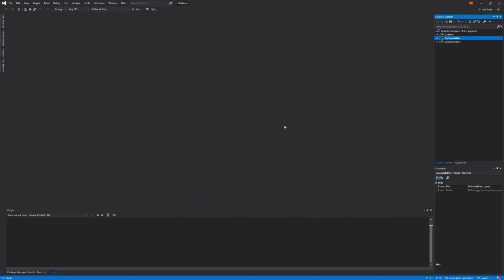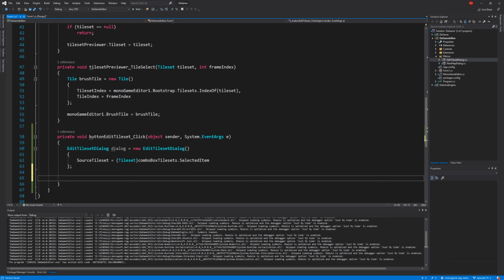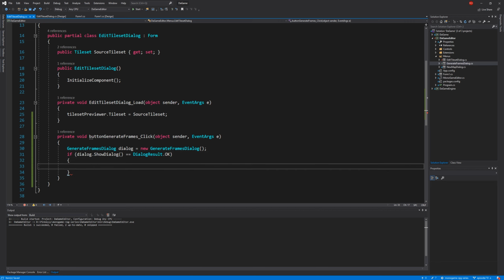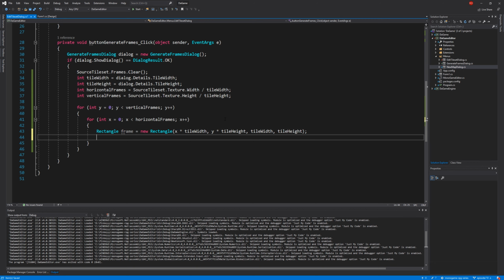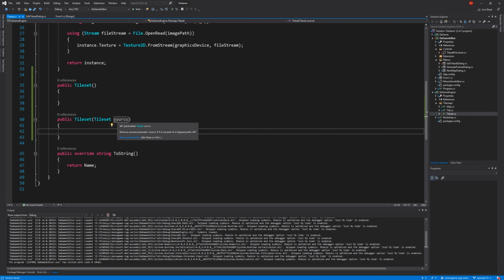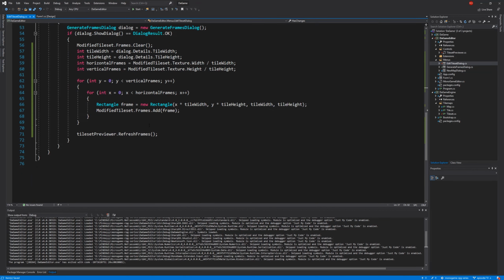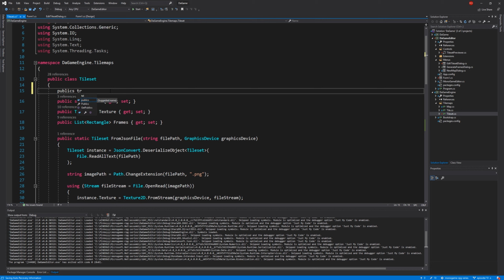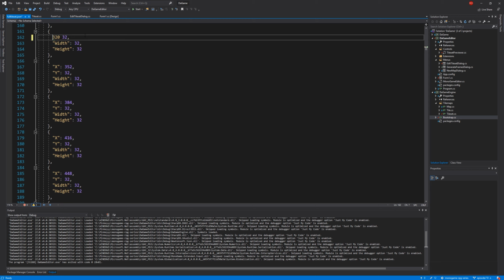Let's make a MonoGame RPG! #10 - Auto-Generating Tileset Frames and Saving Changes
In this episode we look at generating frames for our Tileset auto-magically, so that we don't have to manually type them out ourselves.  We then look at saving those changes back to their respective JSON files.

There's also a sweet re-use of our Tileset Previewer, which proves how successful of a component it has turned out to be